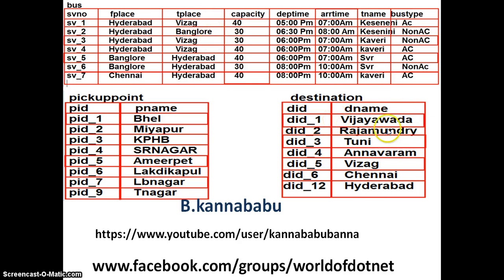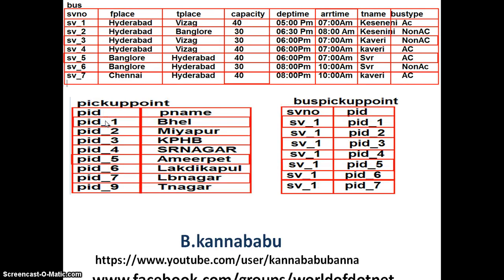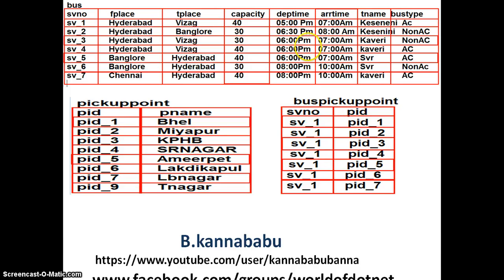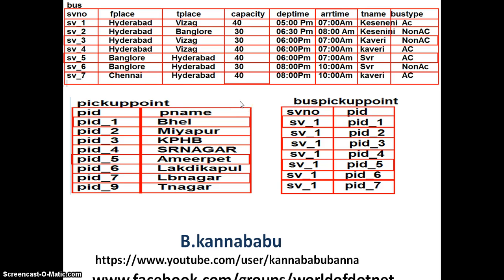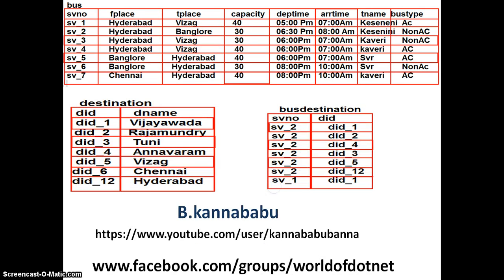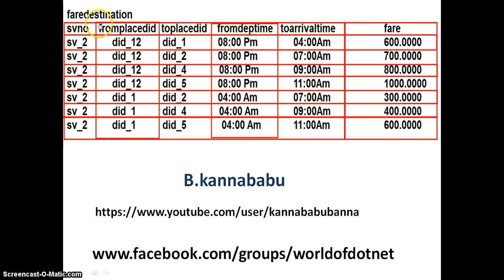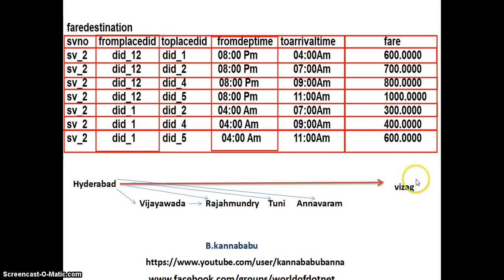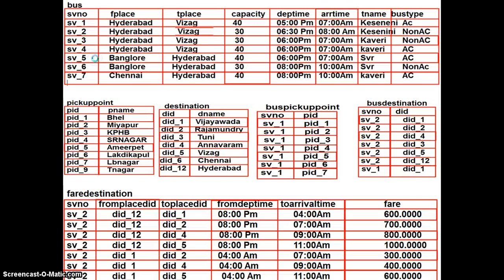ASP.net PROJECT BY KANNABABU(PART-2)